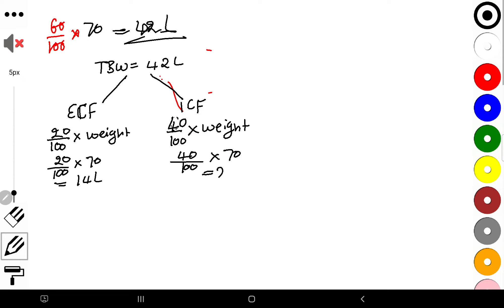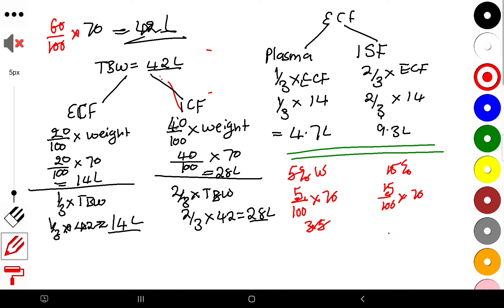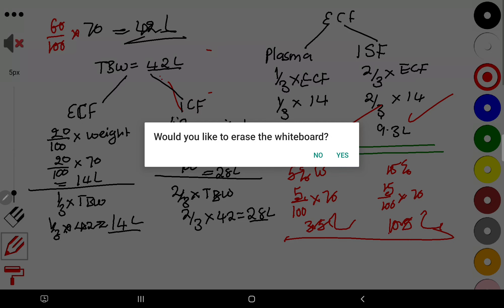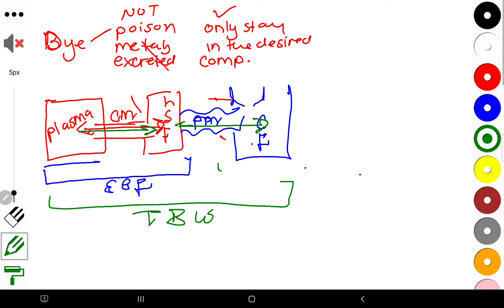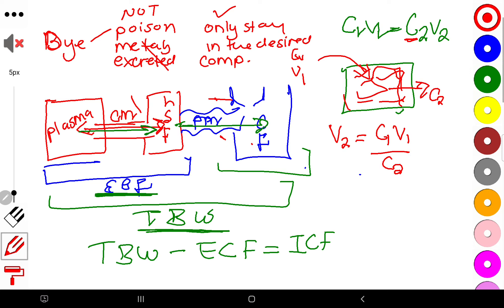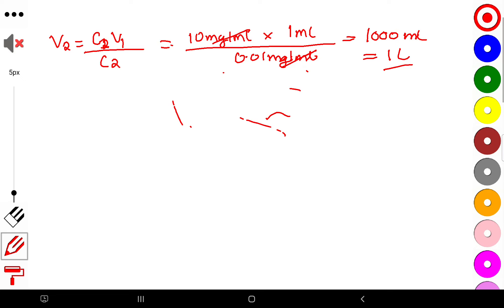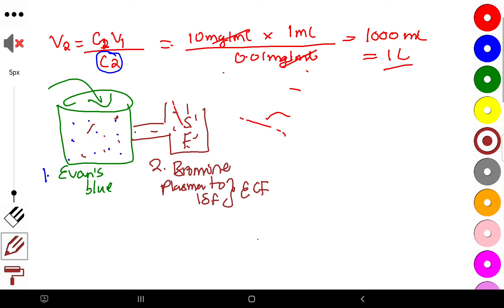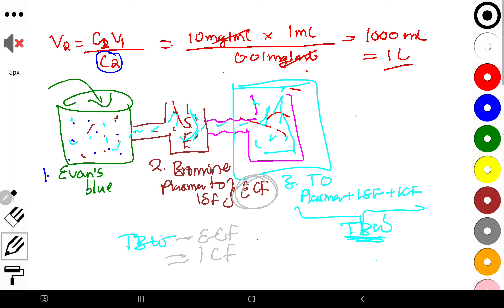Body fluid compartments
Body fluid compartments calculations and measurements